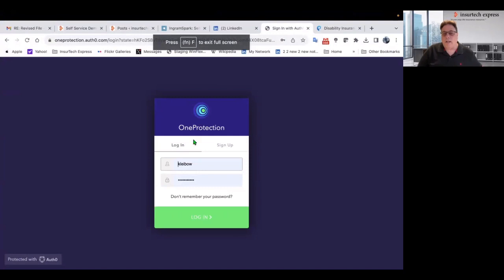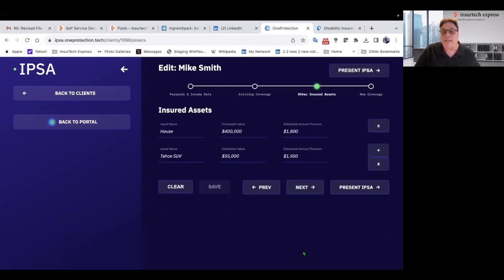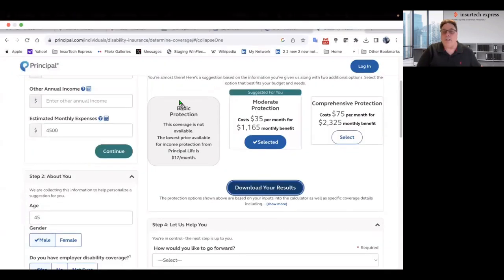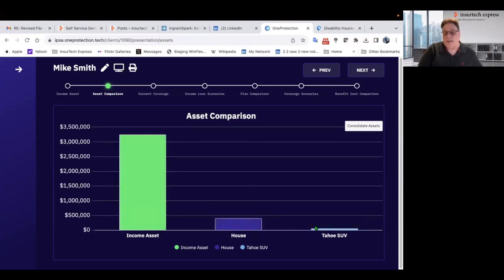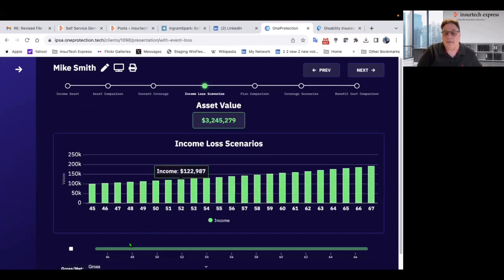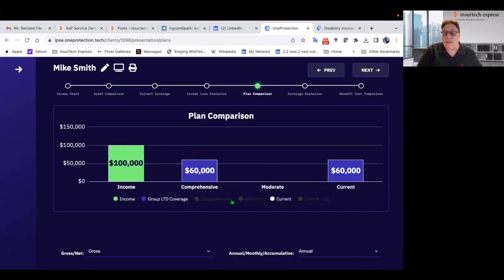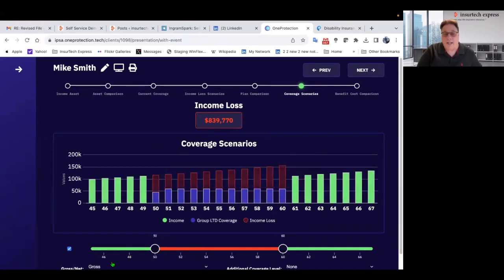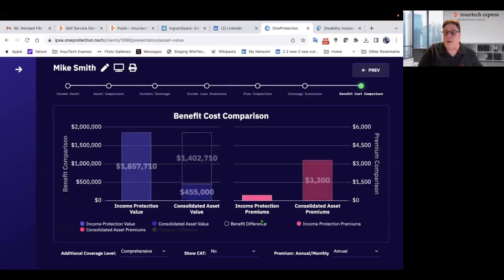OneProtection DI Presentation Software Demo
Sell Disability Insurance with a 97% Close Rate using OneProtection's Presentation Software. It's Amazing!